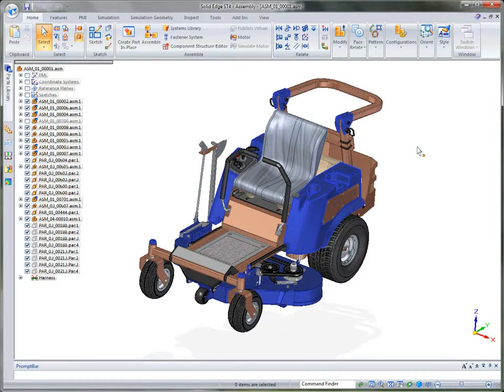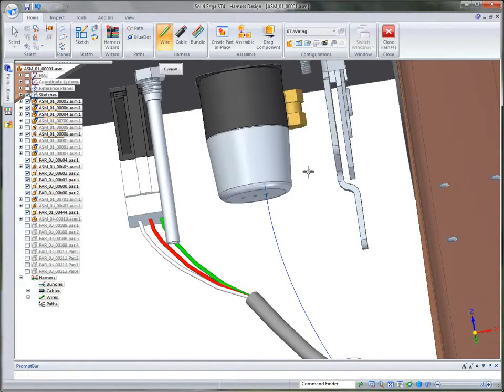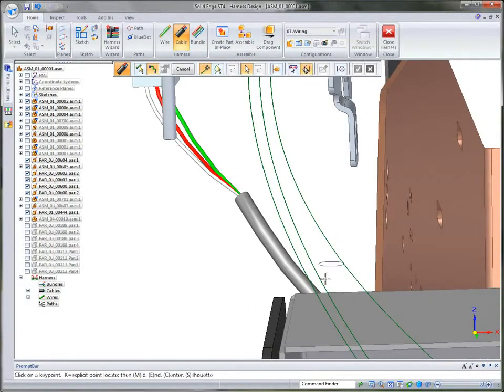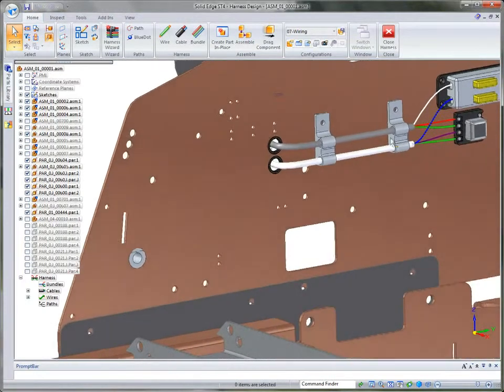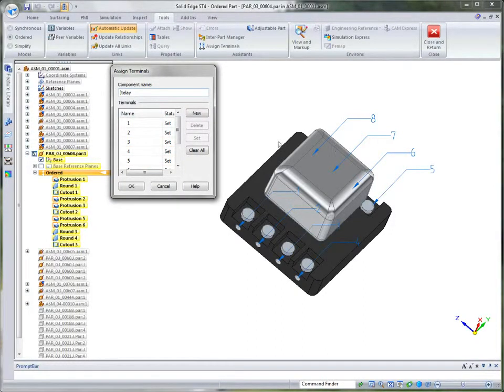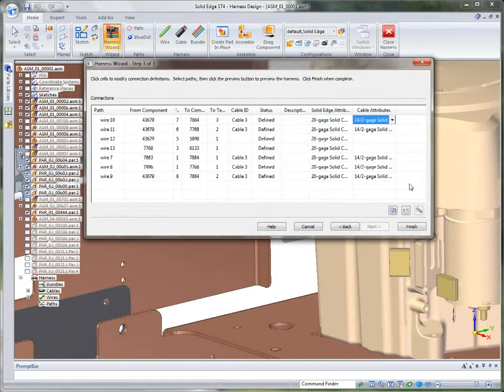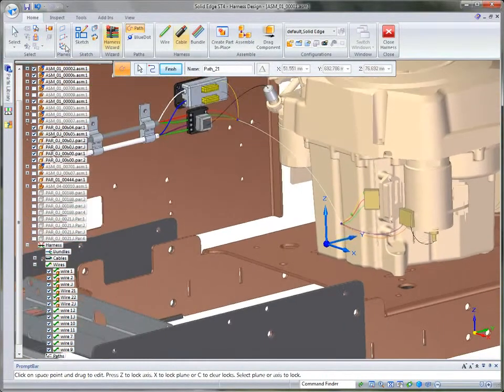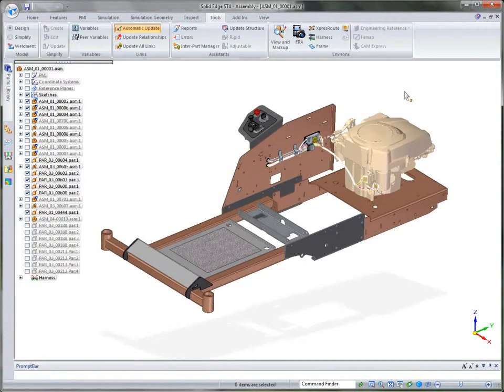Solid Edge Kablolama Modülü Tanıtım Videosu Solid Edge ST4 Wire Harness